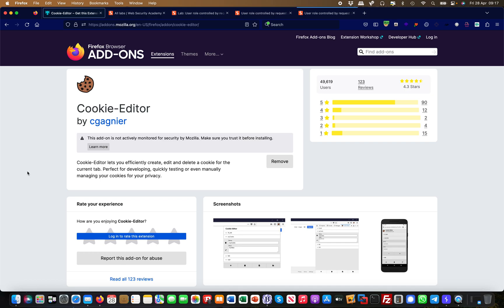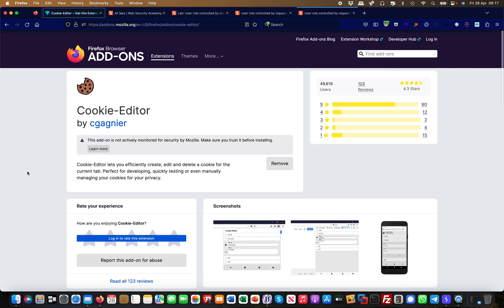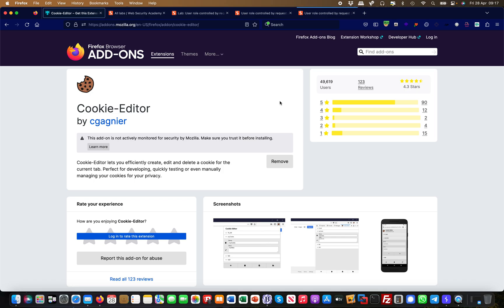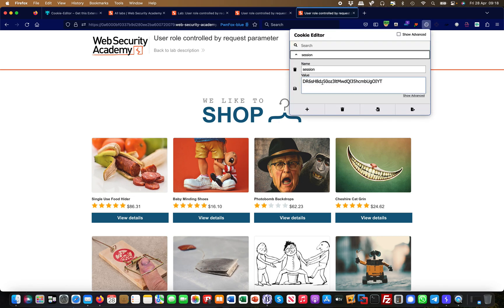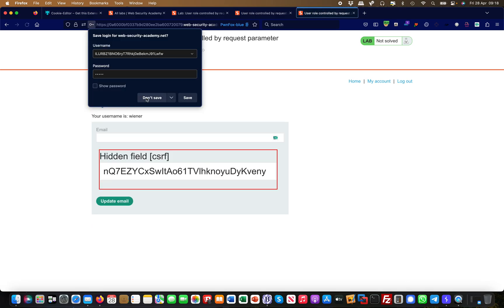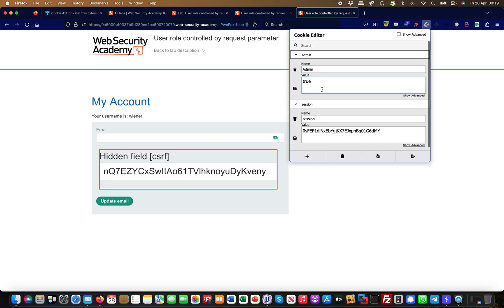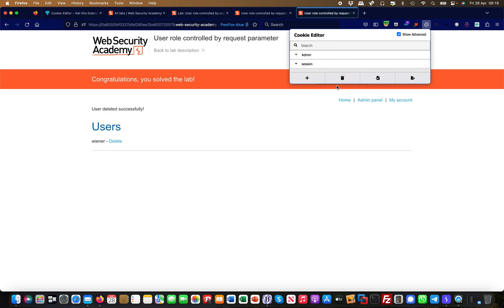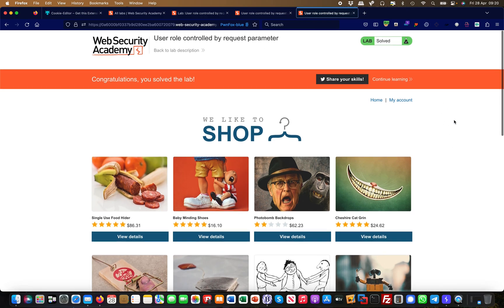Firefox Extension Mini series | Cookie-Editor | Bug Bounty Service LLC